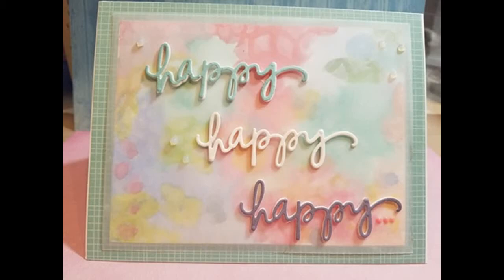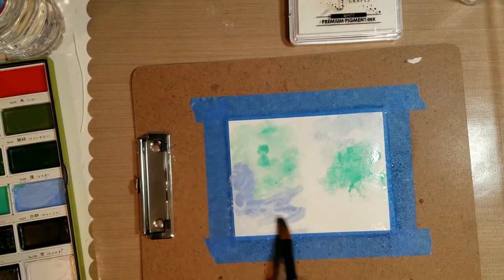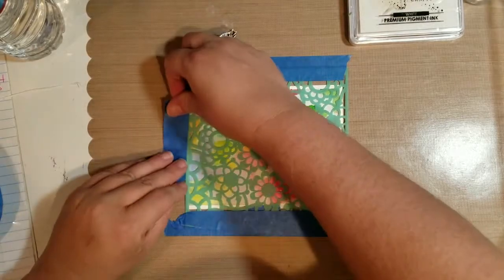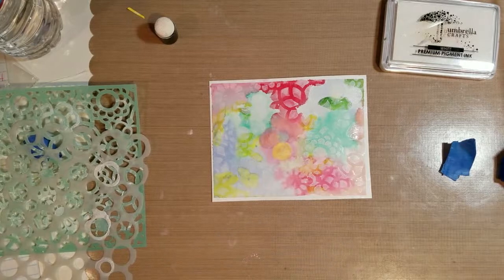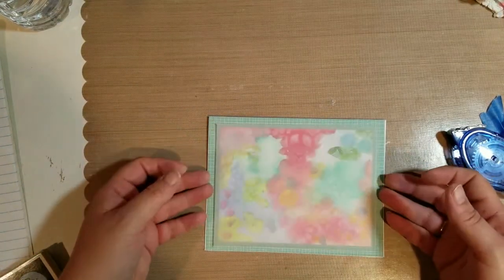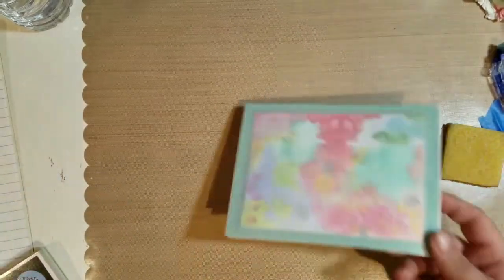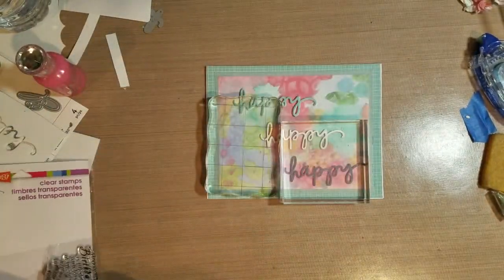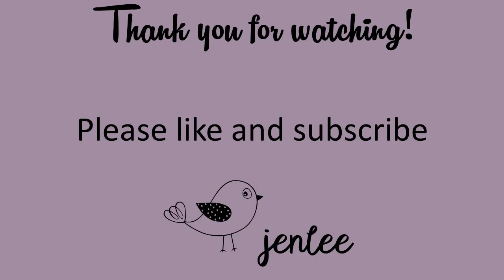Bokeh Technique: Pass? Fail?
Trying out a Bokeh technique on a Birthday card.  I don’t think I nailed it but I definitely loved making it and will try it again 

SUPPLY LIST===
Canson XL watercolor paper
Painters tape
Gabsai Tambi watercolors
Umbrella Crafts white pigment ink
Memento black ink
Little Yellow Bicycle “happy” die
Heidi Swapp floral stencil
Clear vellum
Adhesive cardstock
Fun Foam
Finger dauber
DCWV “Chickadee” paper stack
Stampendous birthday sentiments stamp set
Dylusions stamp set
Glossy Accents
Nuvo drops carnation pink
Hampton Arts Stamp Perfect tool